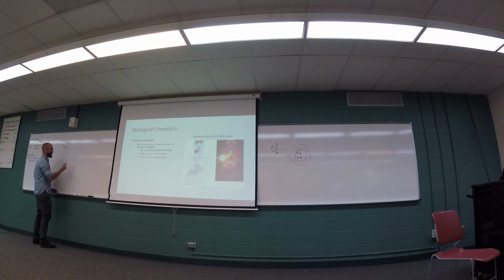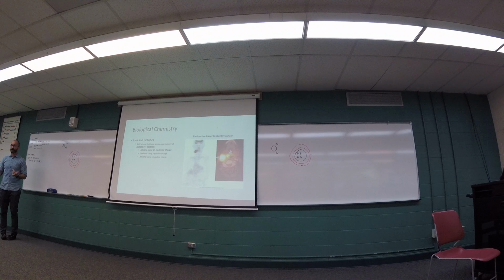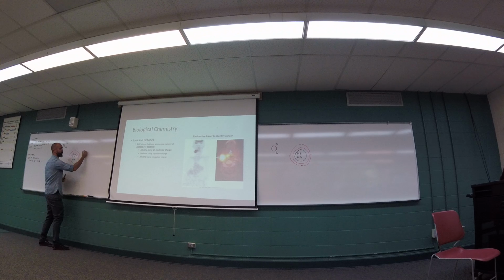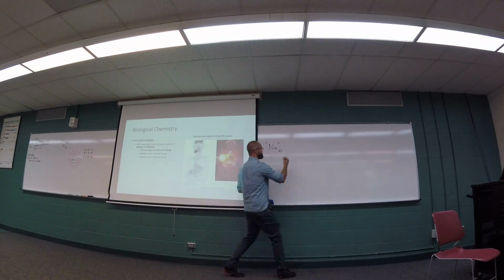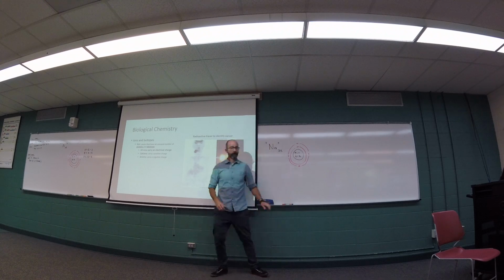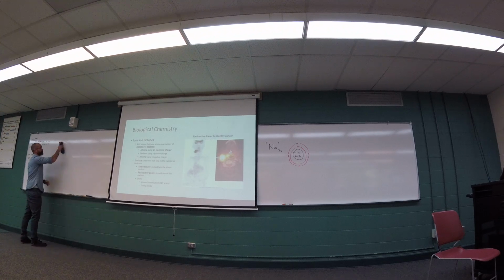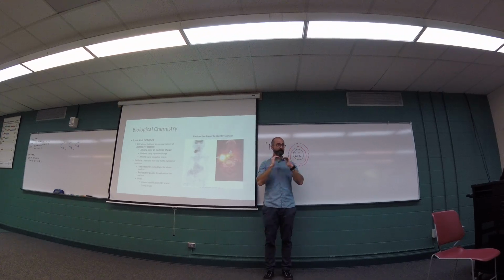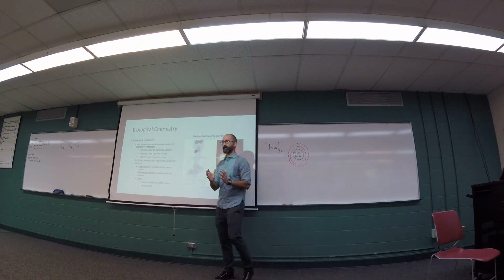General Biology: Chapter 2 (part 2)